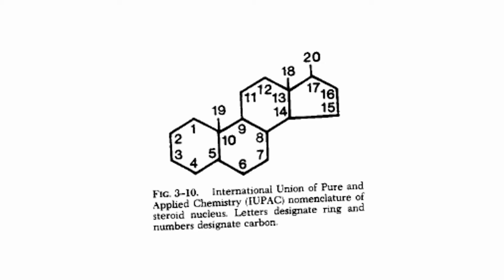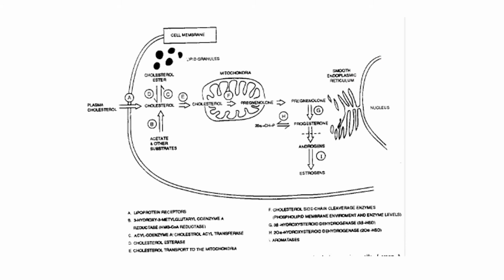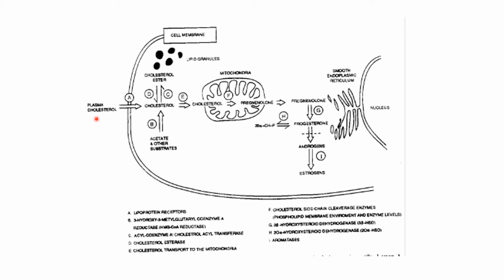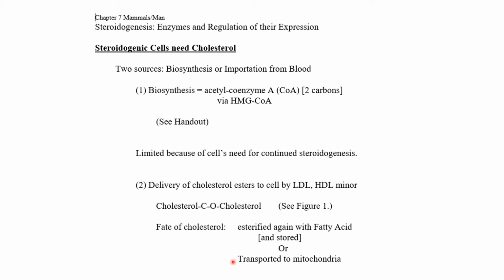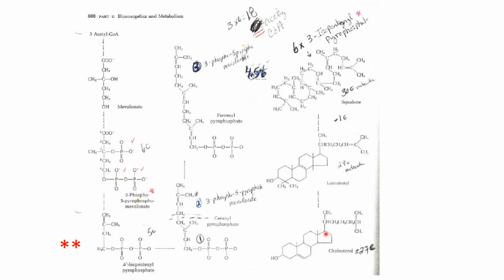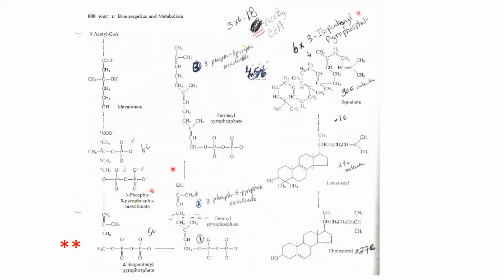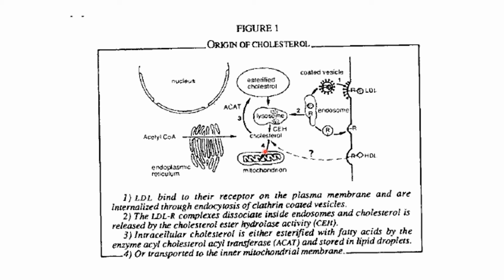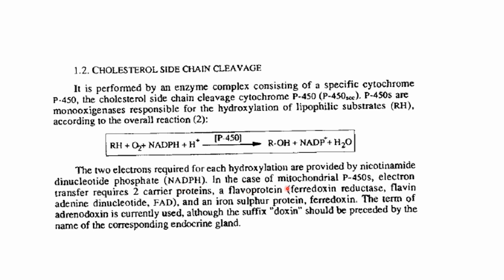Chapter 7 P1